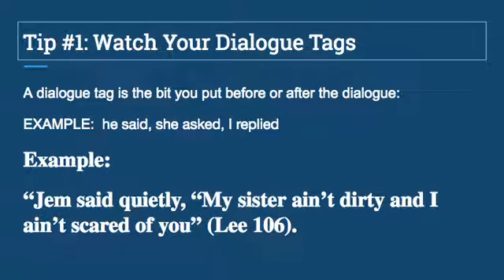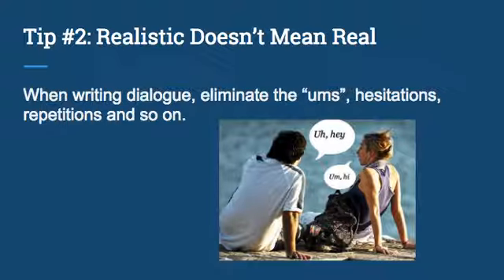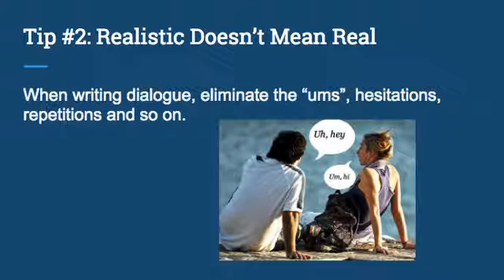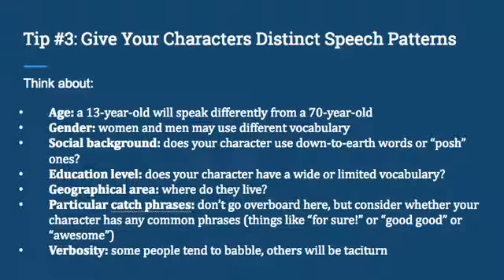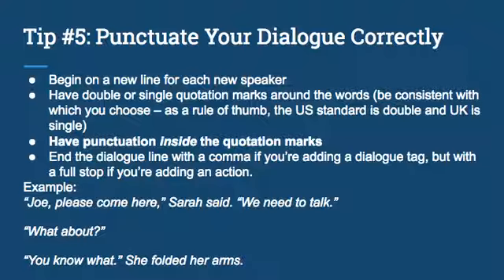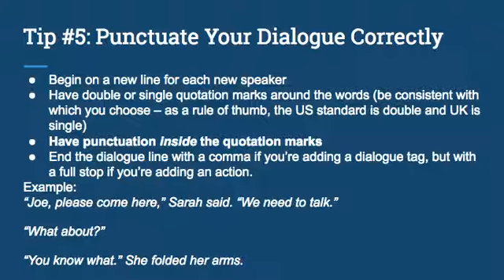Let's Talk Dialogue Now